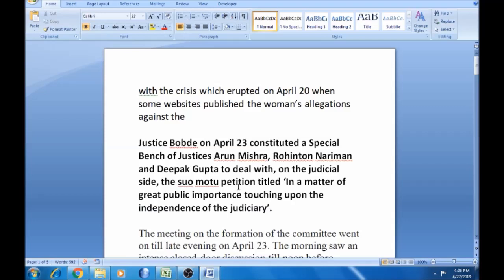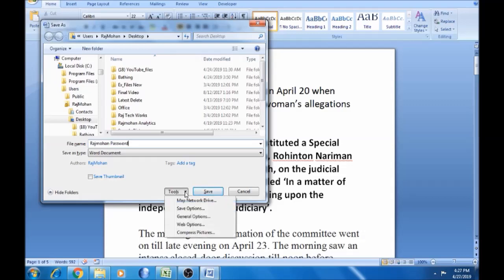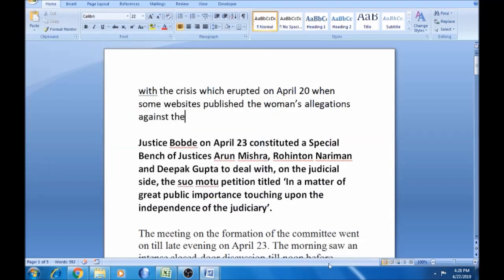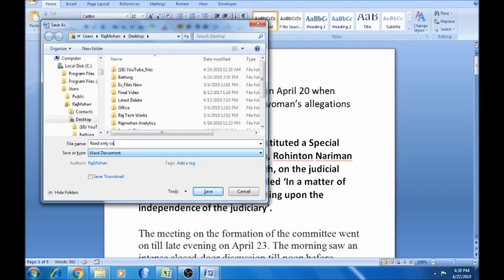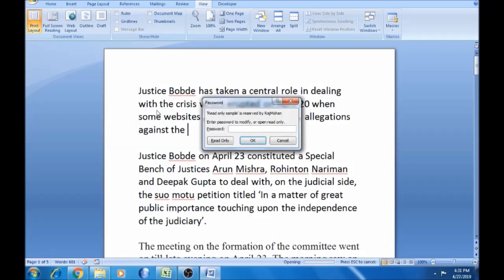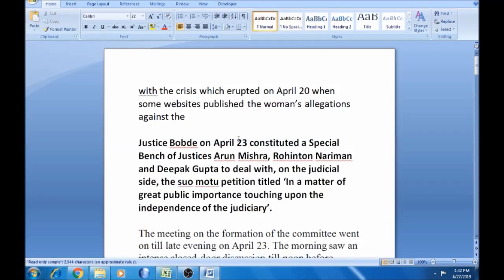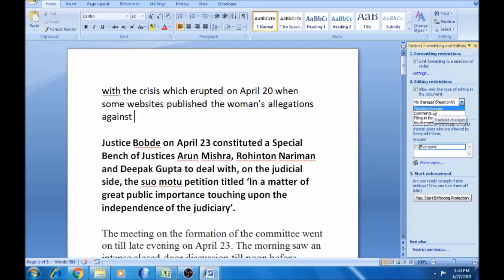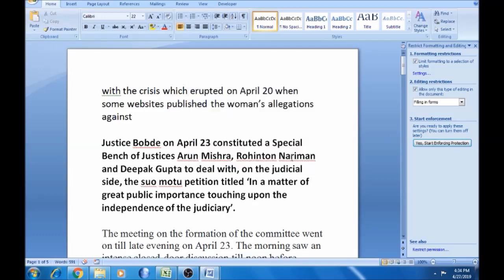Part - 5 | Password protection tricks in ms word | MS Word in Tamil